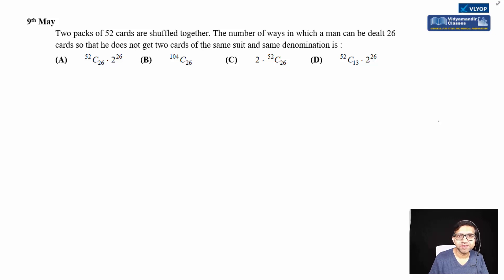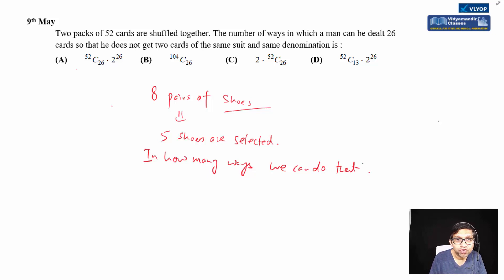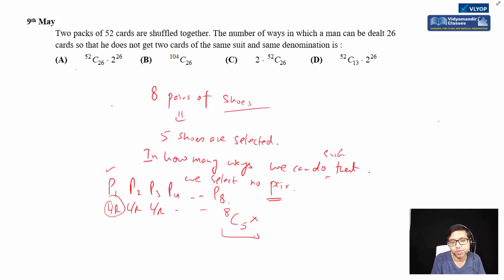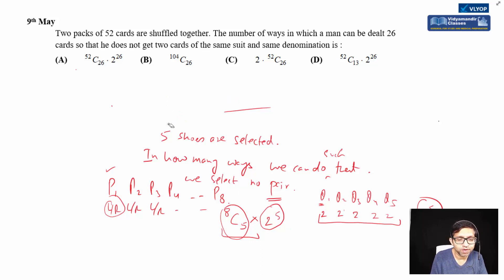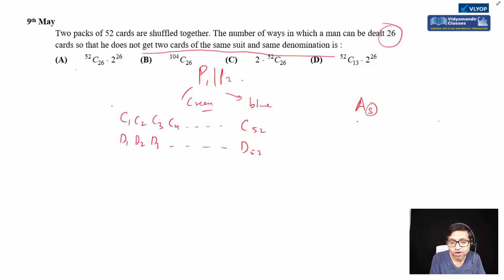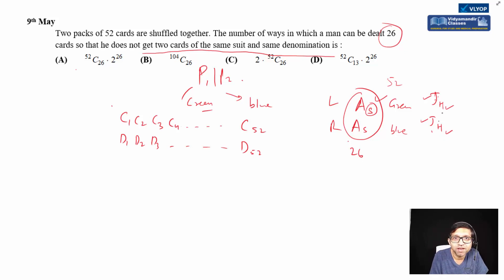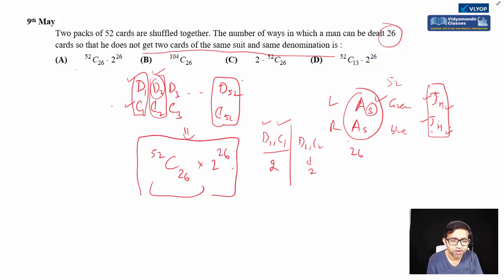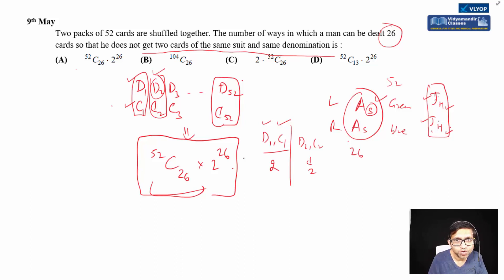JEE Math Practice Daily Problem - 9th May 2018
Video by Vidyamandir Classes